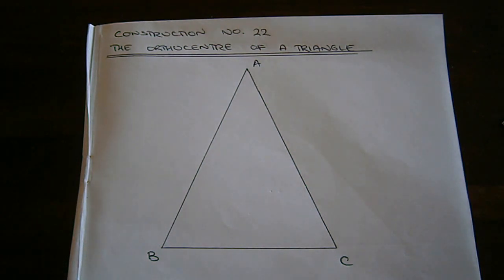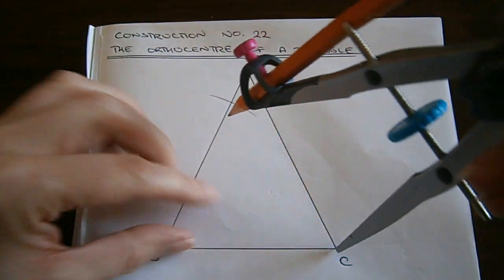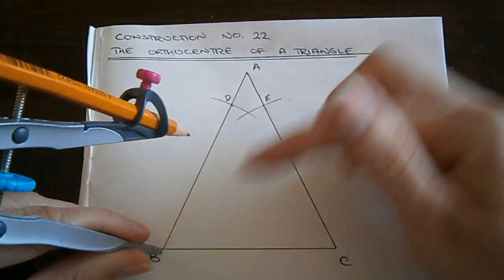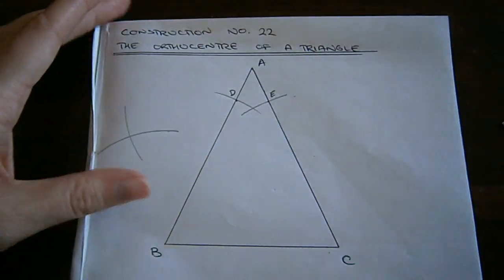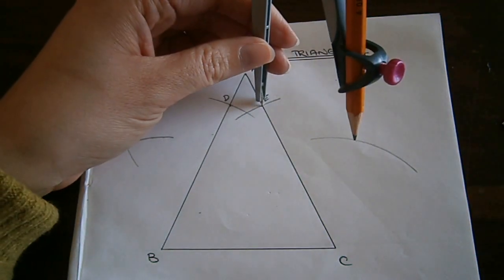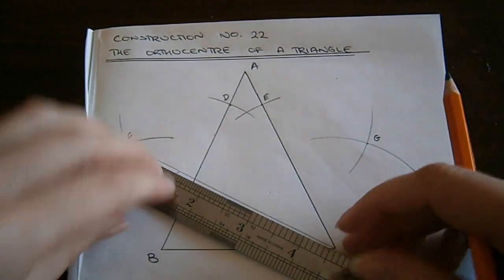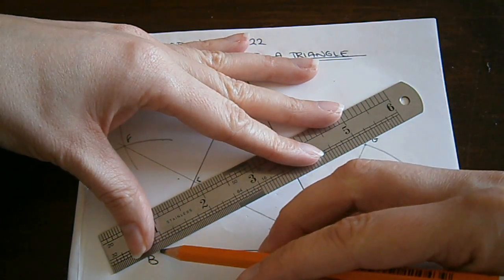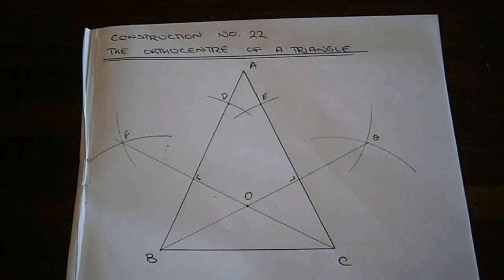Construction No. 22 - The Orthocentre of a Triangle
Finding the orthocentre of a triangle using a compass and a straight edge